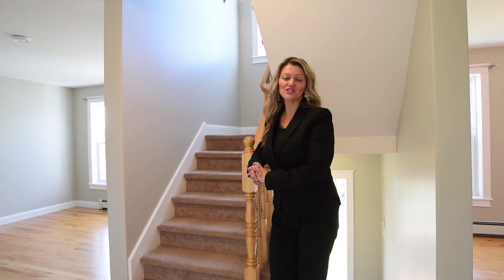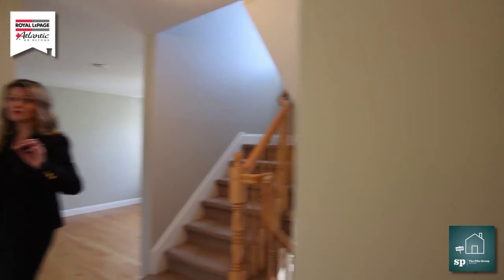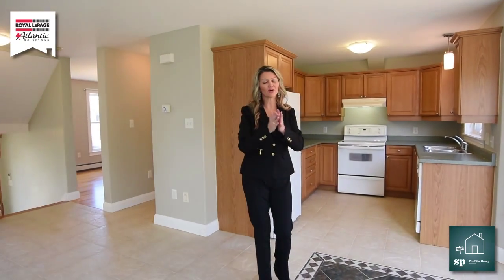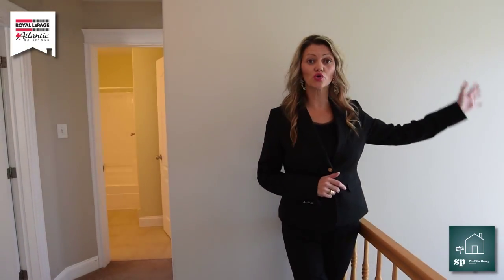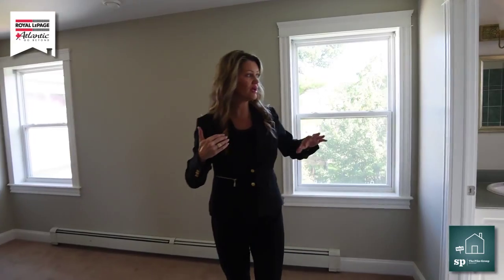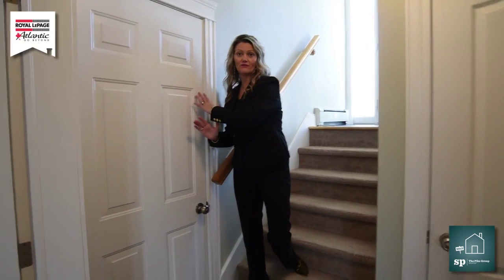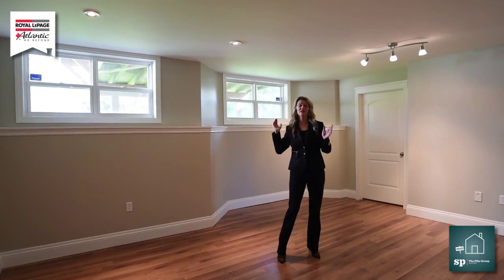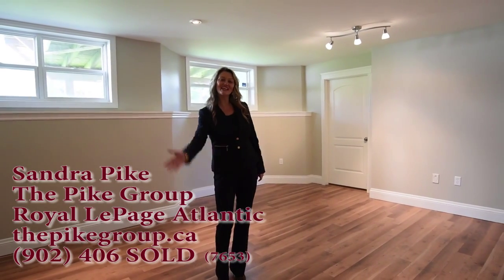15 Gorsebud by sandra Pike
15 Gorsebud Ave
Halifax, Nova Scotia
Sandra Pike
The Pike Group